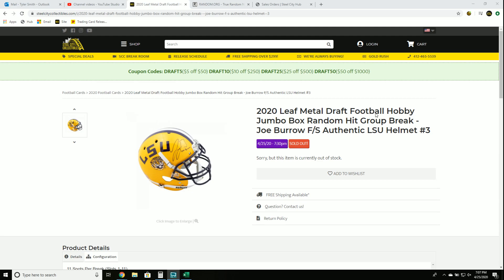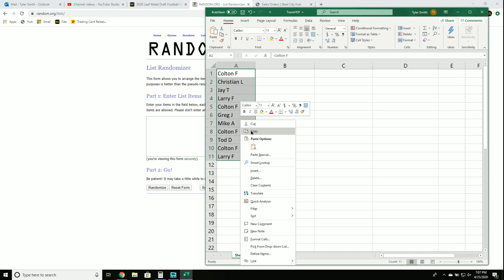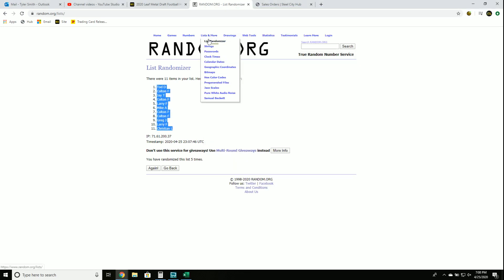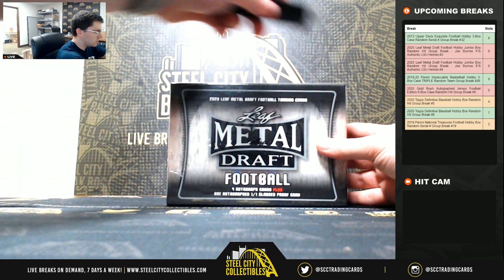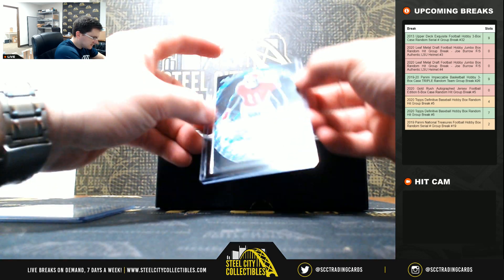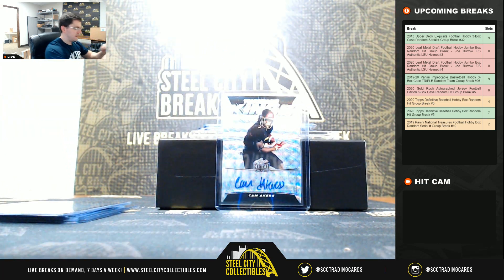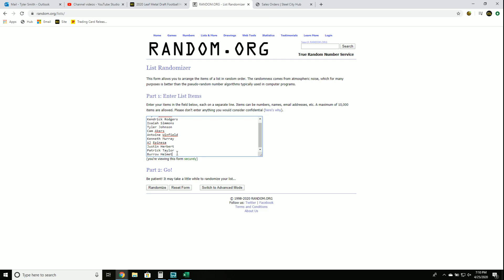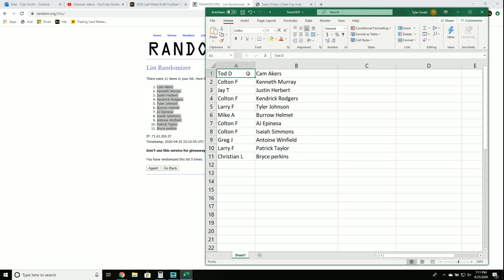2020 Leaf Metal Draft Football Hobby Jumbo Box Random Hit Group Break - Joe Burrow #3